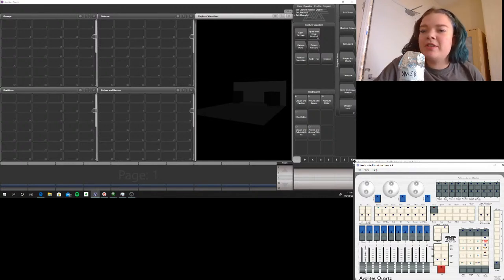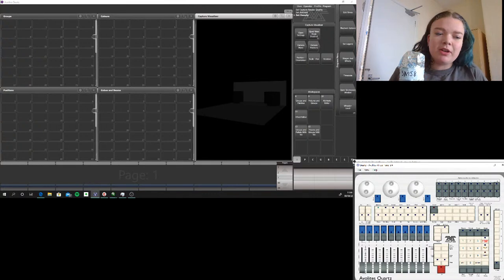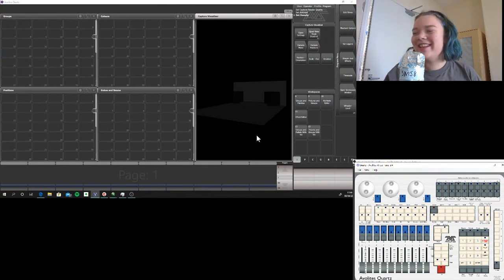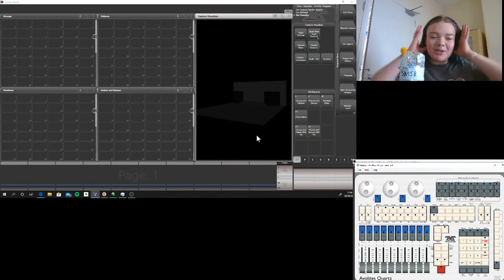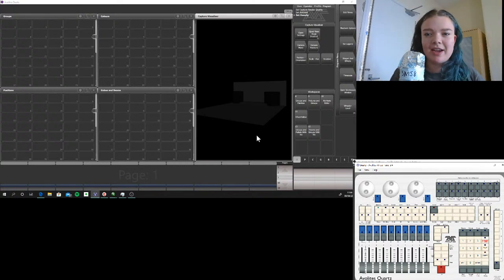Introduction to Lighting: Avolites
Hi,
Today I'm going to be doing a basic introduction to the lighting controllers and fixtures we use at TSC in the Foundry.

I will be covering:
    Basic DMX concept
    DMX settings in Avo
    Patching Fixtures
    Creating Groups
    Workspaces and Visualiser
    and more if we have time.

(im using v11.4)